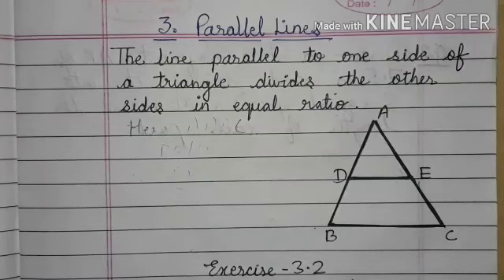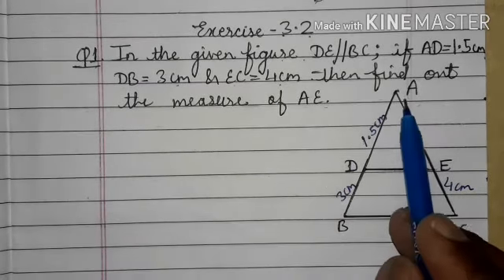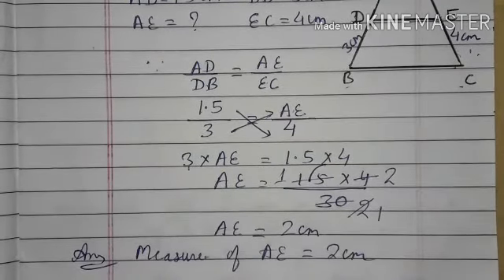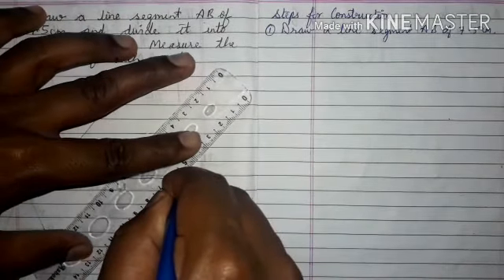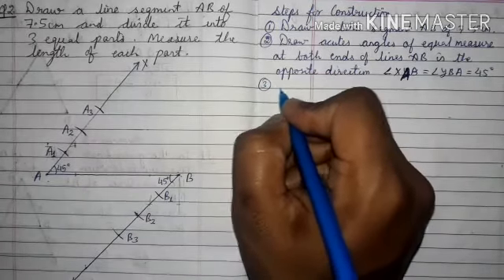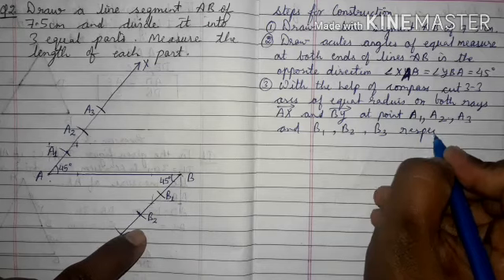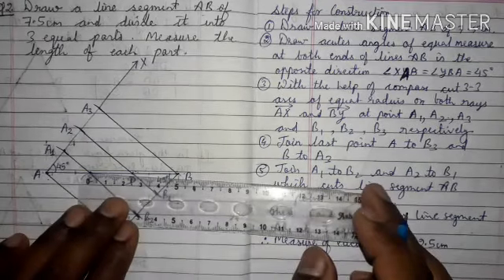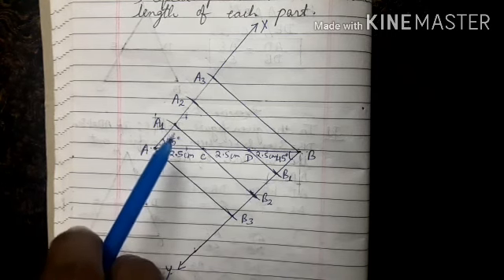Class 8th Lecture22